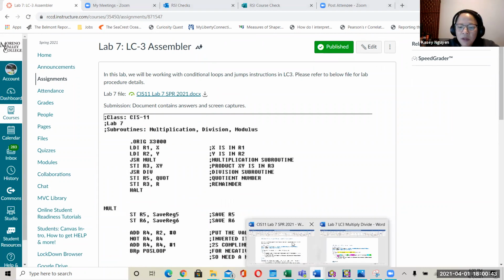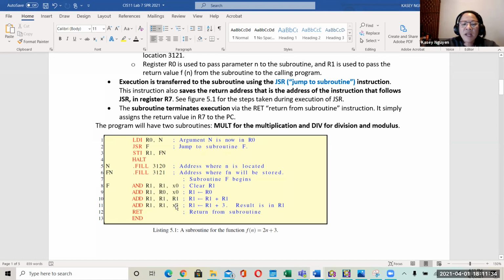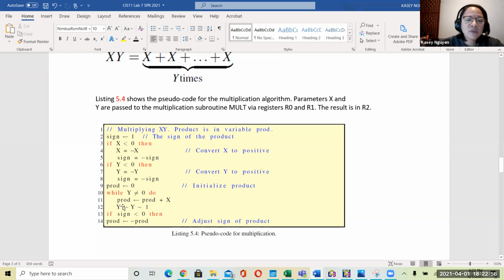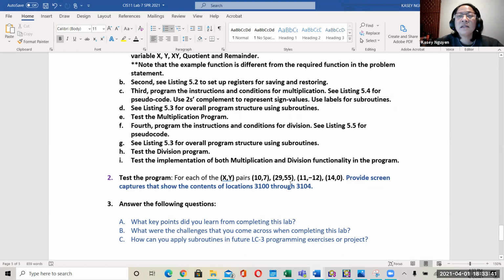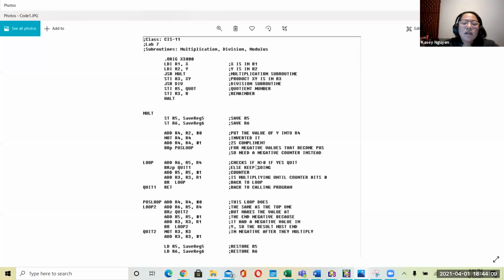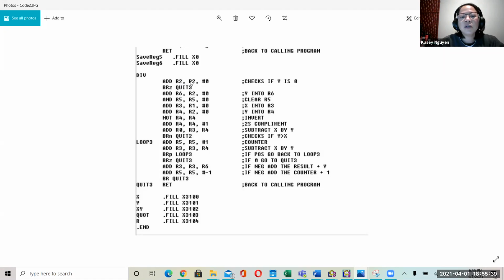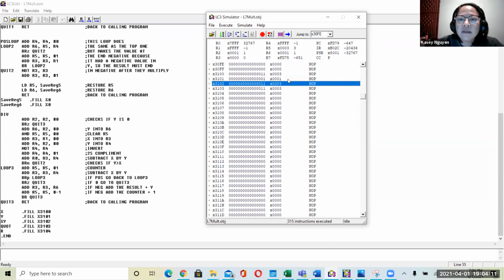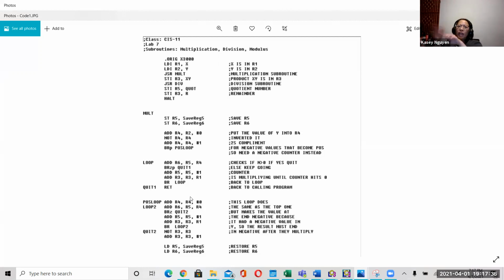CIS11 Lab 7: Multiply and Divide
LC-3 programming exercise using subroutine, JSR, for multiplication and division, implementing input validation for X and Y.